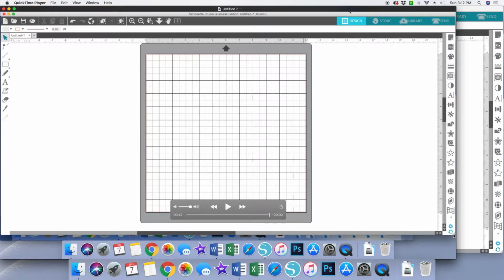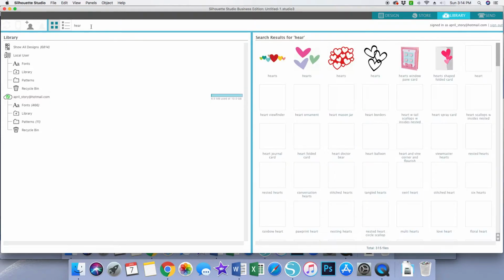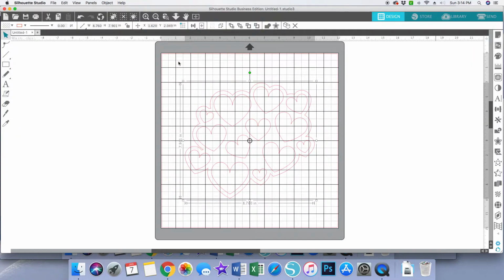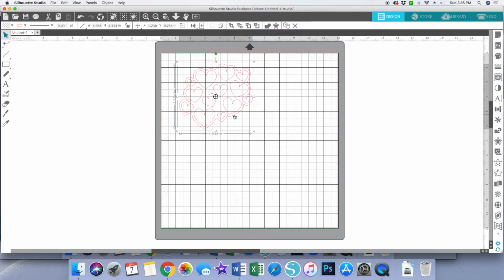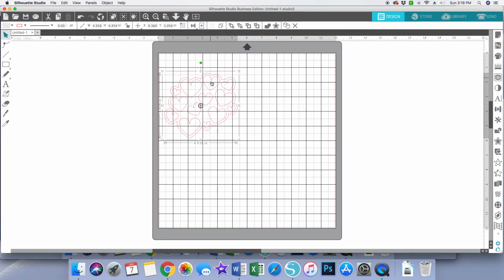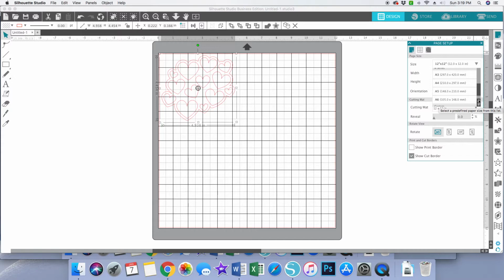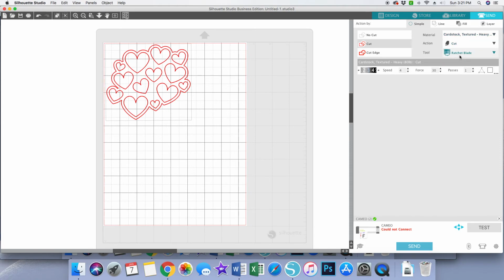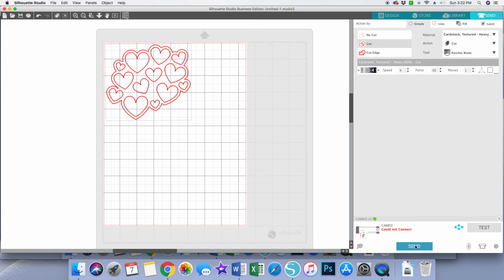Silhouette Studio V4 - How to Cut Out Your First Image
Just get a new machine and you wonder what do I do now.  Watch this video and I will step you through pulling an image from your library of images as well as modifying the image to fit your project.

April